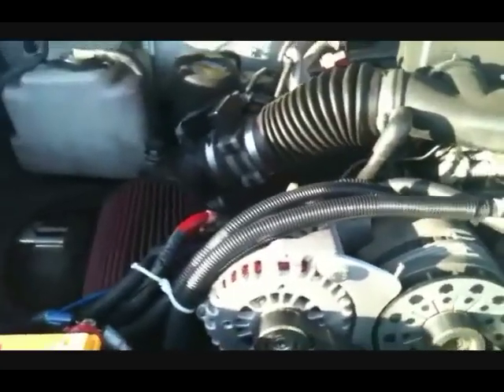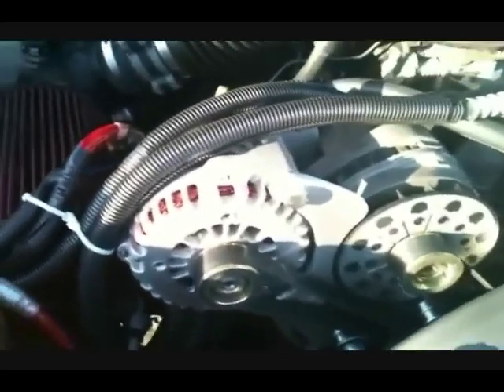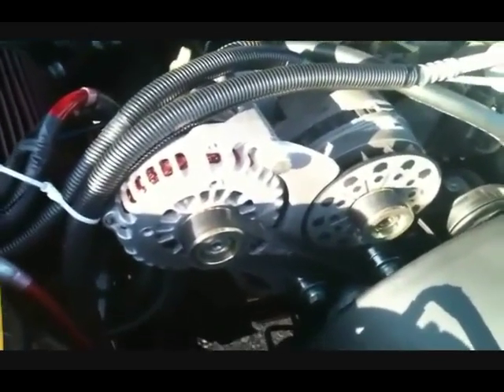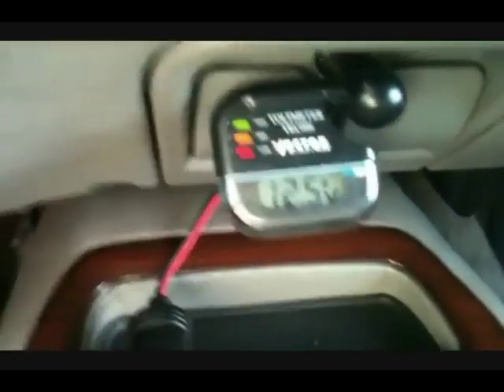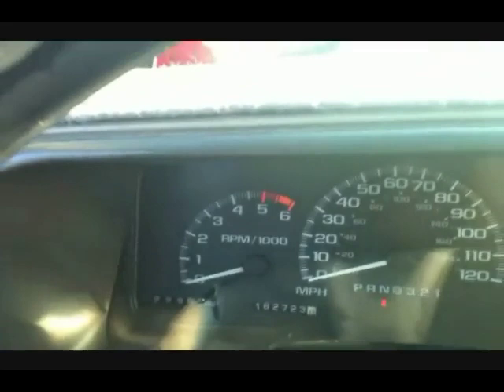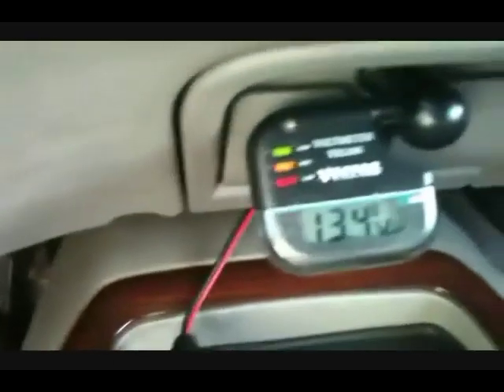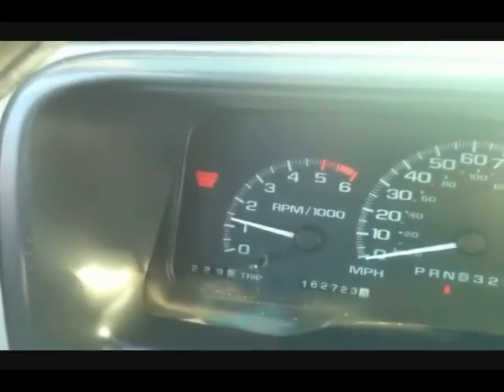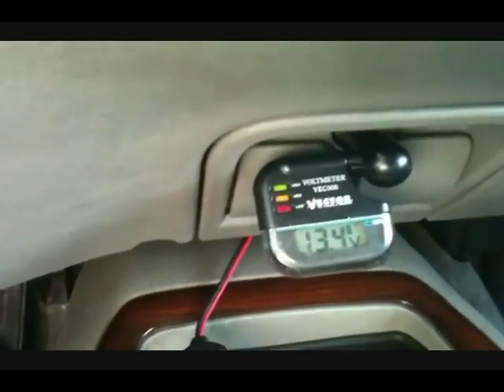DUAL ALTERNATORS ON THE DENALI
so you all can feel my joy ,MRmarvin @ goergia power system got my voltage for my system flowin right,check him out on his youtube channel (MrMarvin3671)e-mail is, marvin's # is (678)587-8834